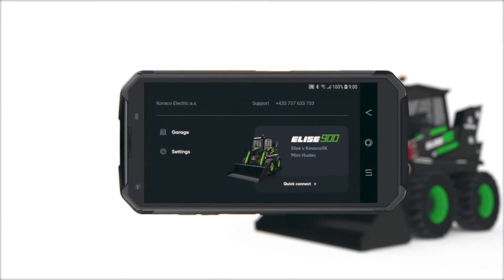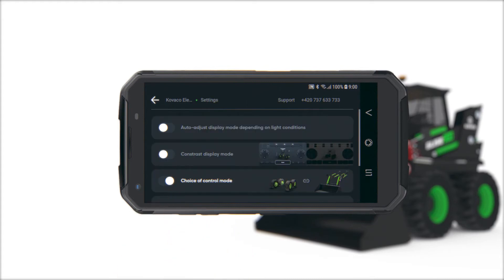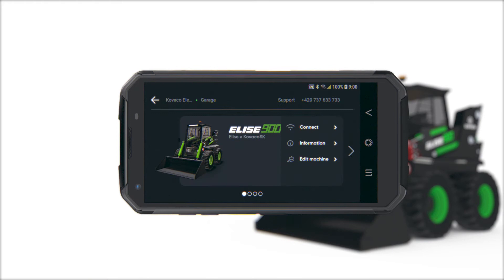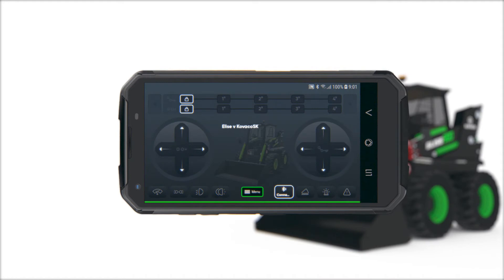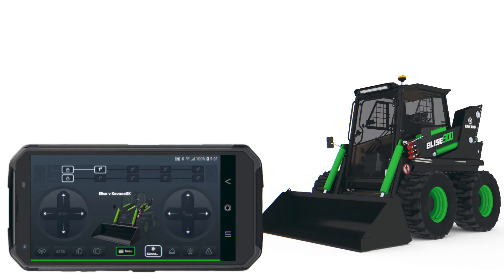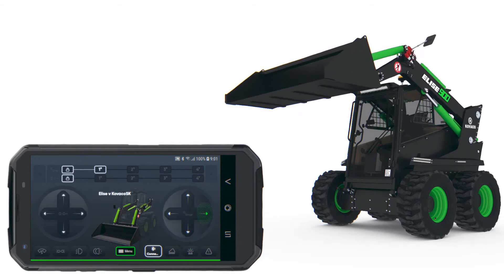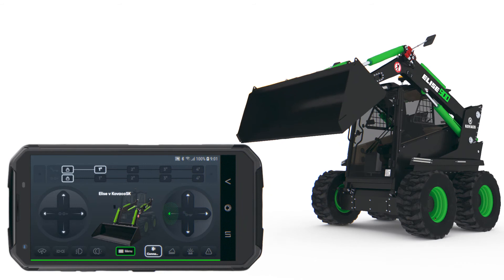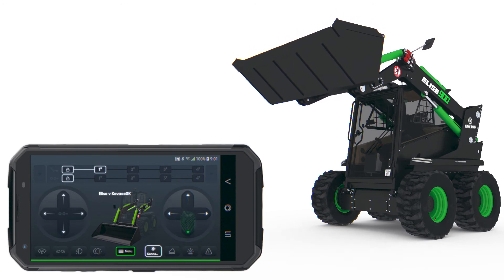5. Remote control - one-hand hydraulics control